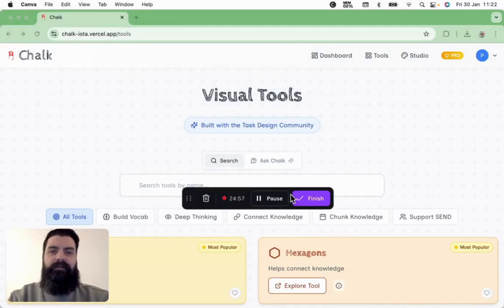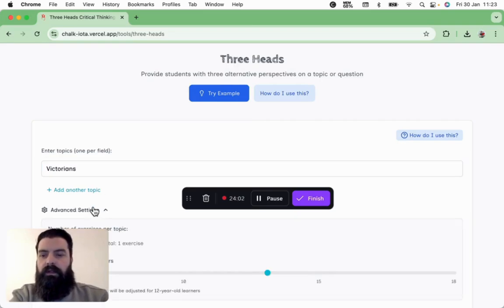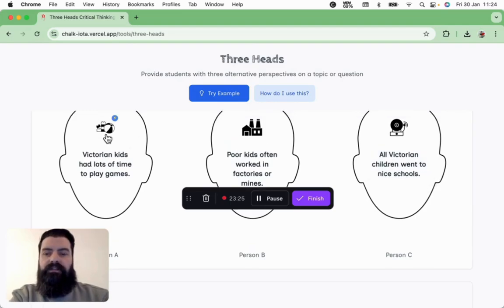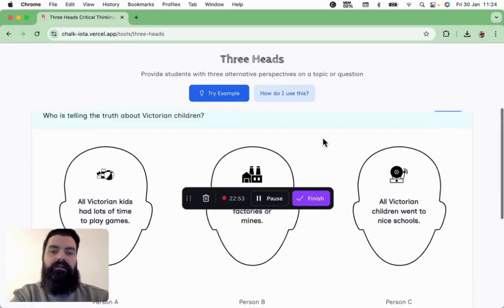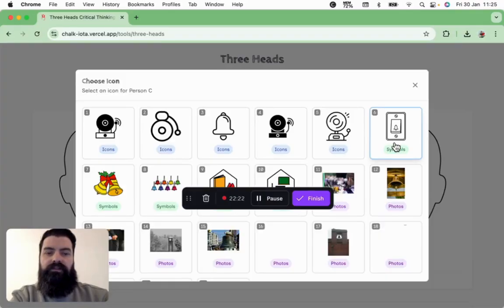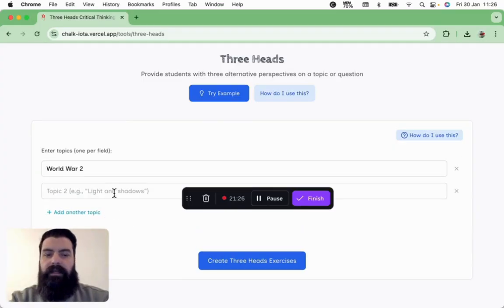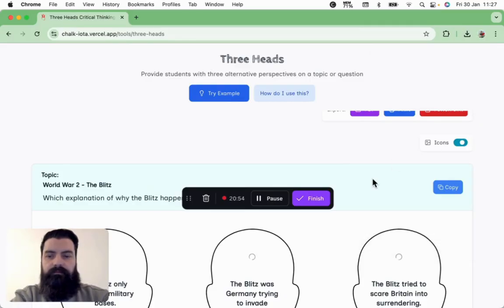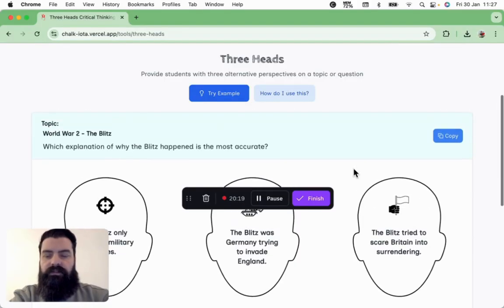Create Three Heads with Karl McGrath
Support deeper thinking with a Three Heads Task.